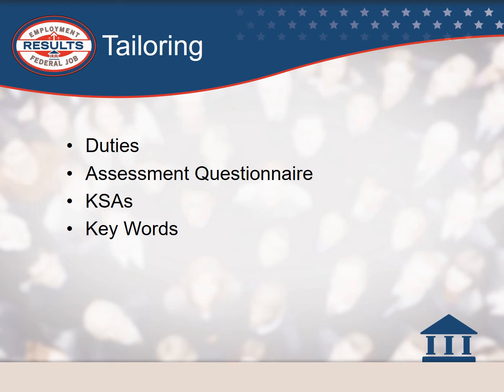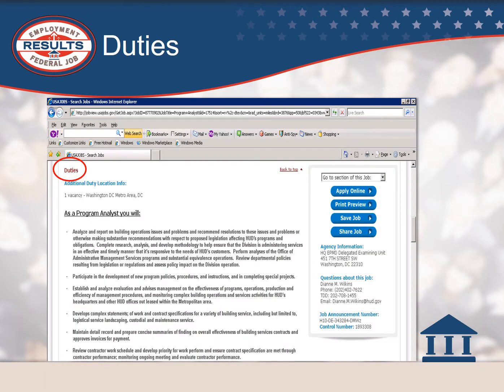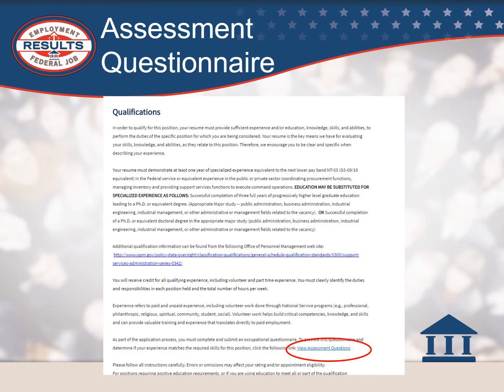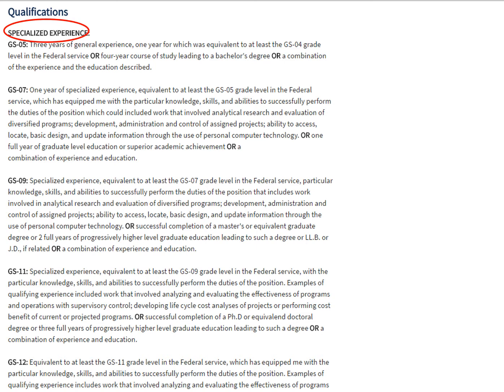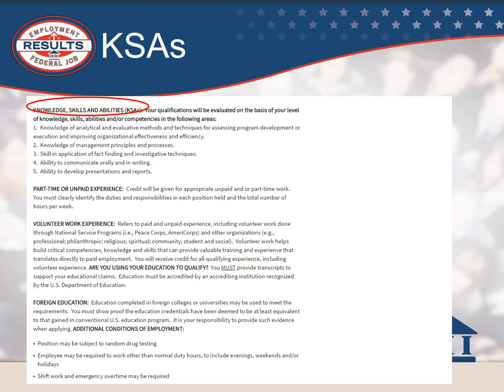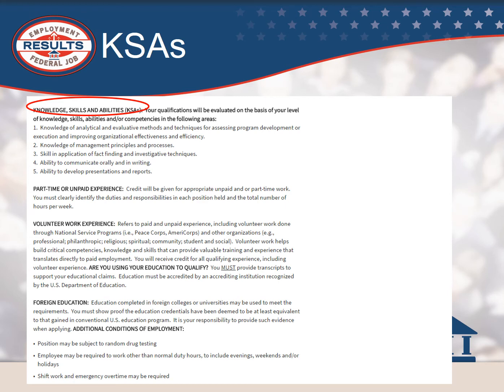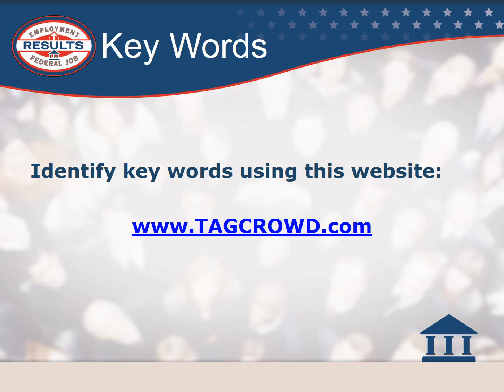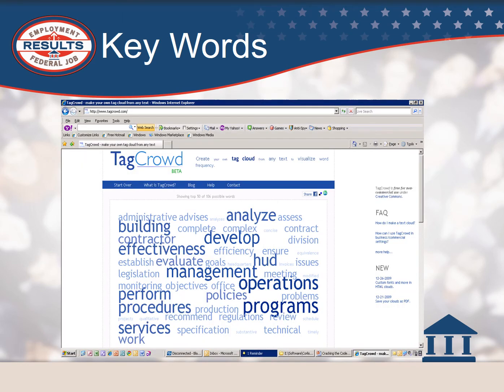How To Tailor Your Federal Resume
For a better chance at landing the Federal job of your choice, you need to tailor your resume for each job you apply for. In this video, Federal jobs expert Corliss Jackson walks you through the 4 steps you need to take to successfully tailor your resume.

Want customized career coaching or consulting to help you ace your Federal job application?